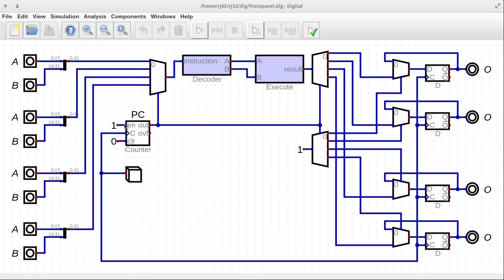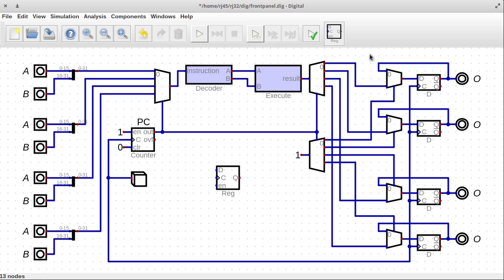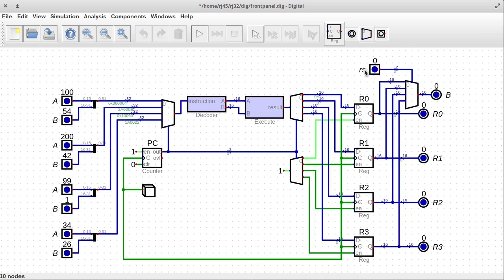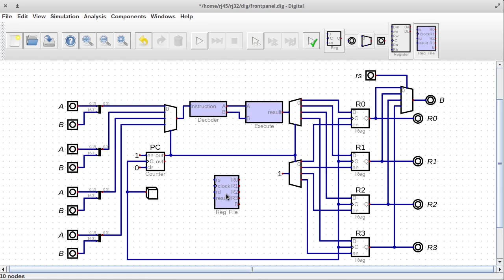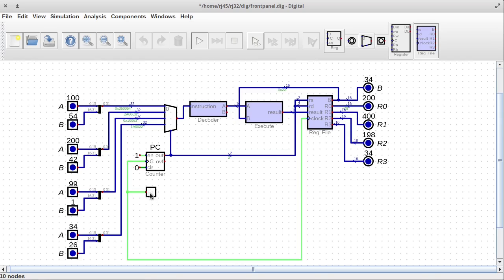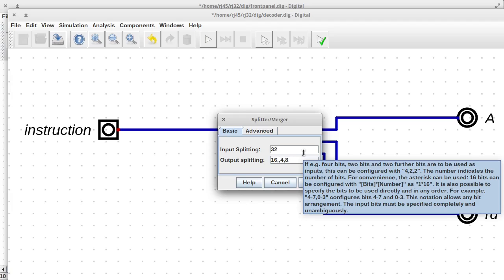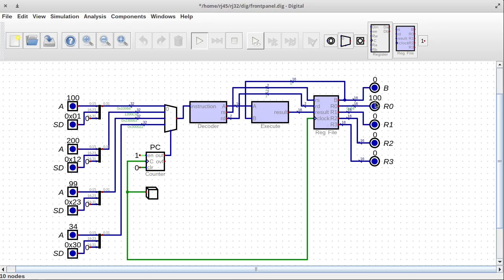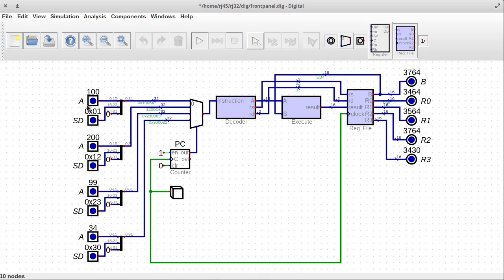[004] Register File! - Building a CPU From Scratch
A Homebrew 32-bit CPU Built In Digital Logic on an FPGA. Inspired By Ben Eater's 8-bit Breadboard Computer. Episode 004, the processor can read registers and use that when adding!